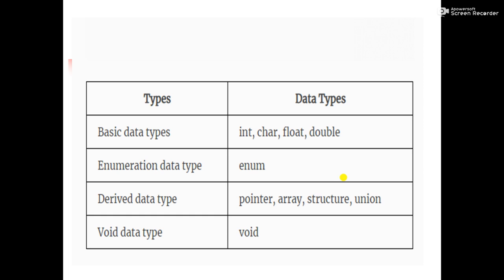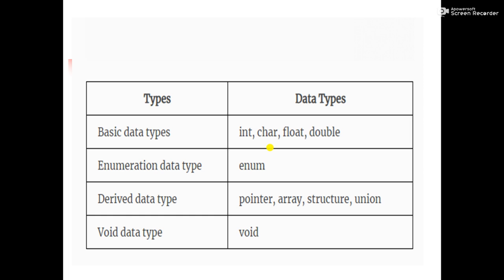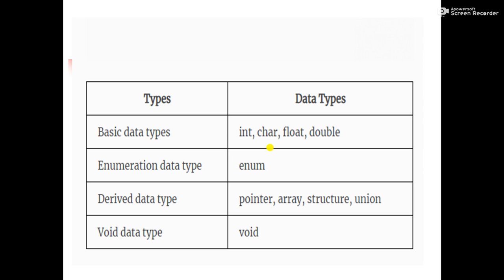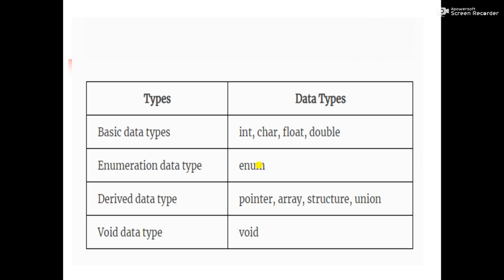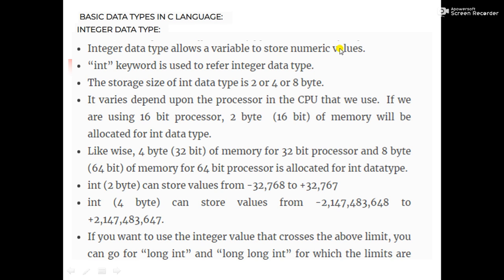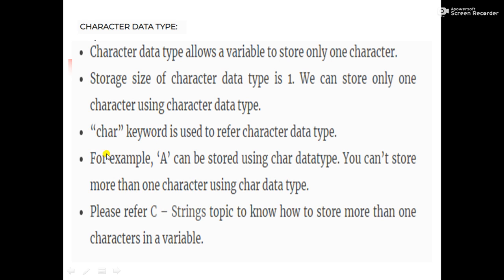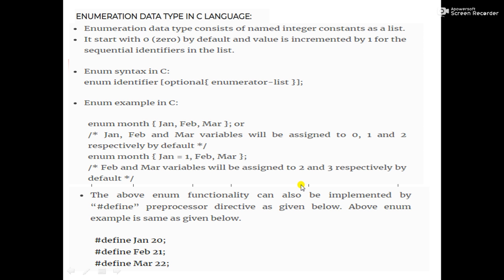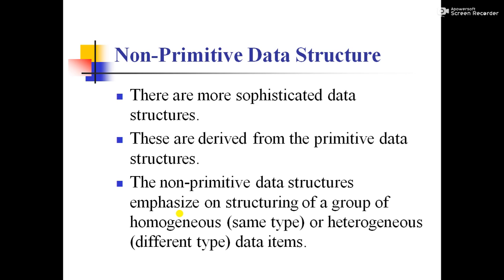Basic data types of DS